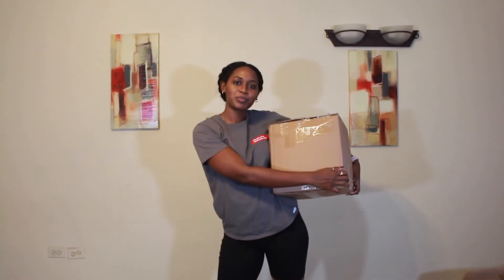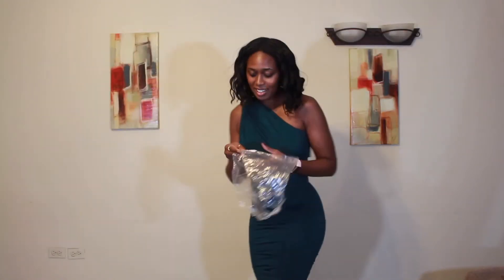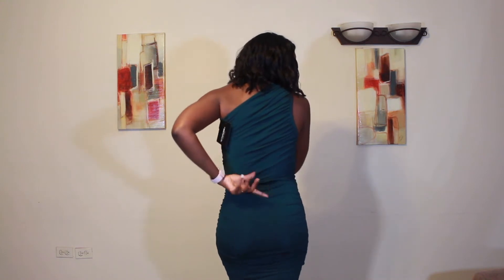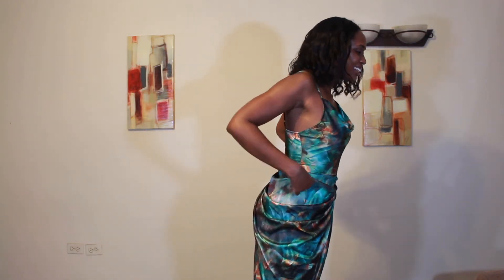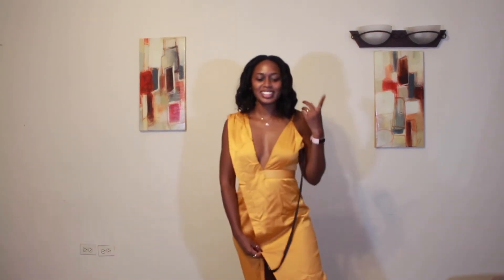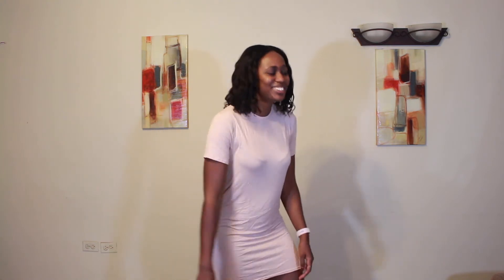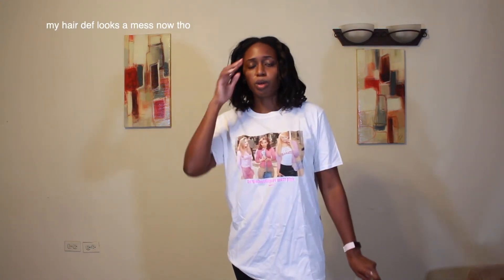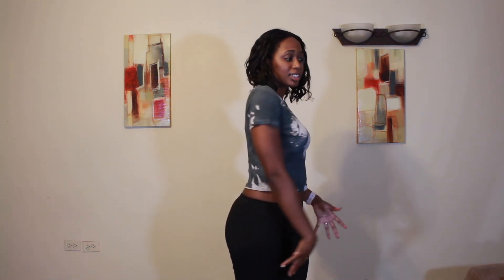BOYFRIEND RATES MY OUTFITS | Pretty Little Thing clothing haul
Hey boos! So we had JLUXLABEL. Now we have Pretty Little Thing! Let me know which piece was your fave :*

•Light Grey Maxi Knitted Cardigan UK8 (says small on the clothing tag tho)

my measurements:
waist: 31"
hip: 41"
bra: 34b
height: 5ft 7" (plus/minus 2 inches :/)

Sound of Aging - Max McFerren